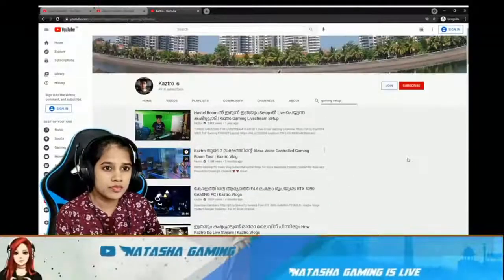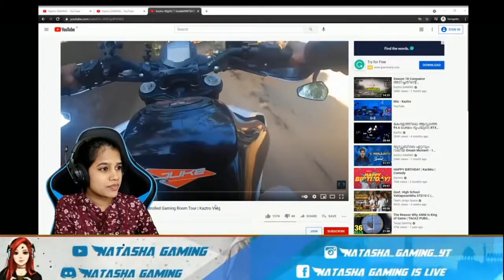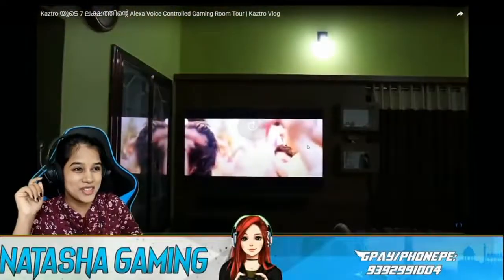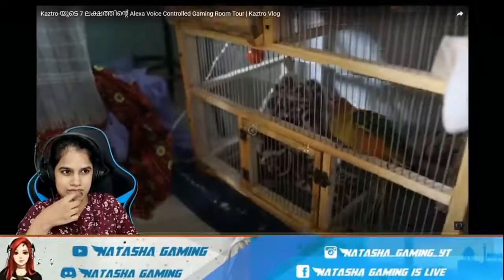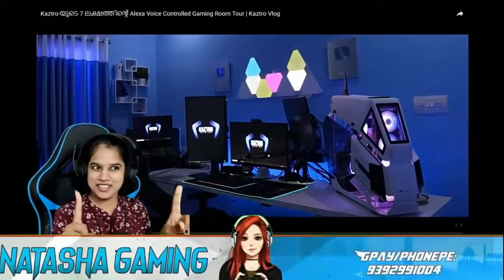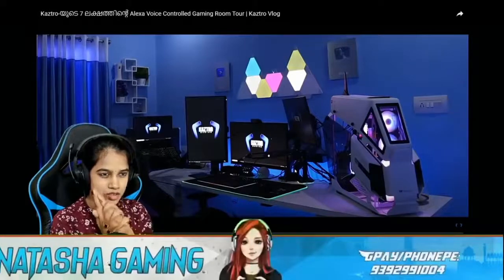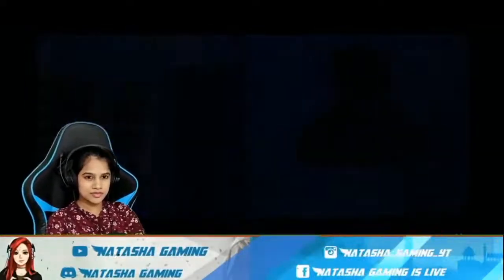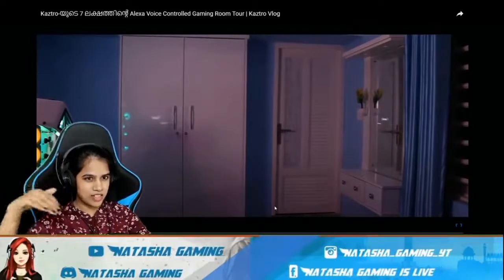Natasha Gaming REACTS to Kaztro Gaming Room | Natasha Gaming Official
Please keep supporting this video may owned by their respected owners. For REMOVAL⚠️⛔ of any content

@Natasha Gaming
@Kaztro Gaming
@Kerla Boy Gaming
@NATASHA GAMING OFFICIAL
@Blind Psycho